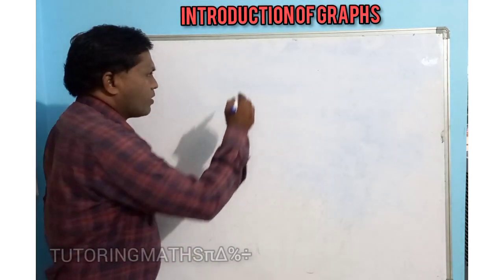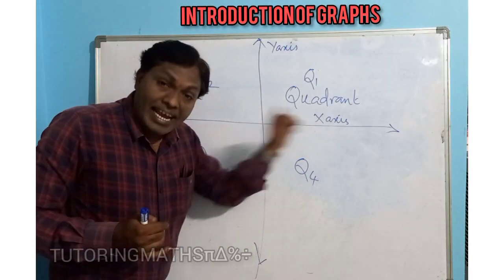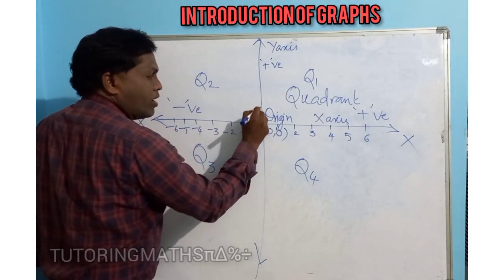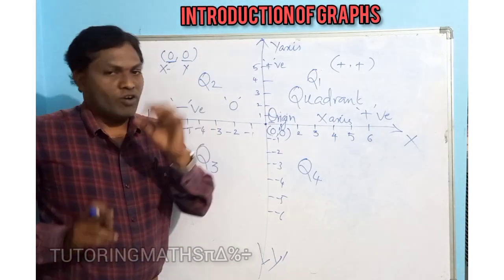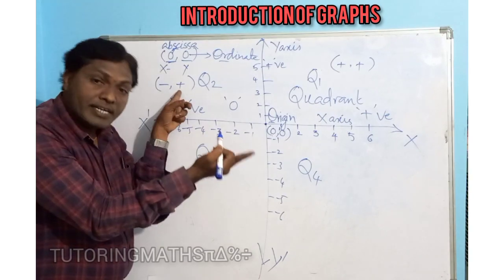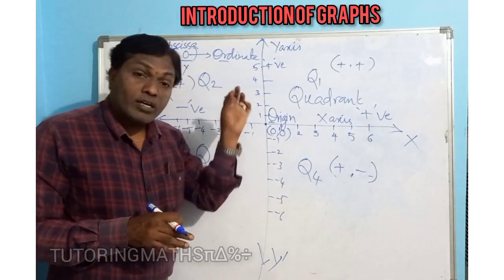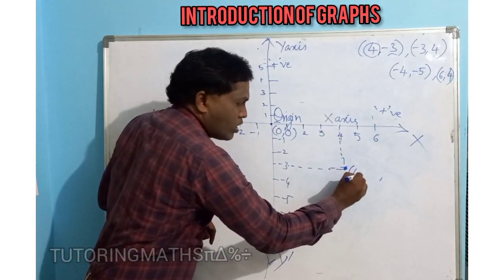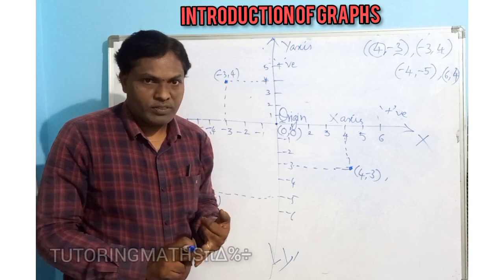INTRODUCTION OF GRAPHS- CONCEPT OF GRAPHS-8th to 10th standard GRAPH CONCEPTS-CBSE GRAPH CONCEPTS.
INTRODUCTION OF GRAPHS- CONCEPT OF GRAPHS-8th to 10th standard GRAPH CONCEPTS-CBSE GRAPH CONCEPT- POLYNOMIALS GRAPH INTRODUCTION- CONCEPT OF 10th Standard GRAPH-